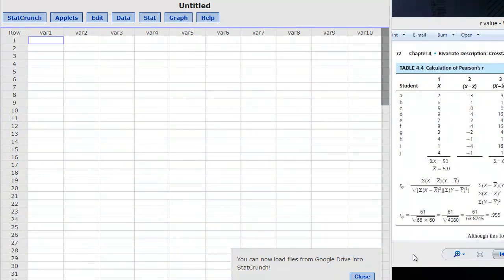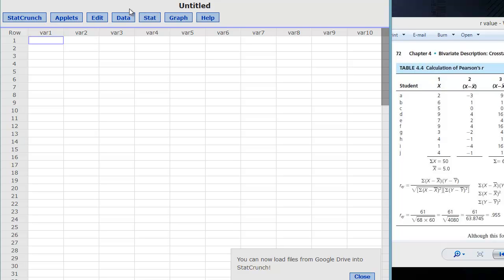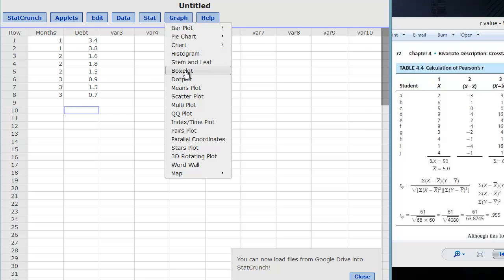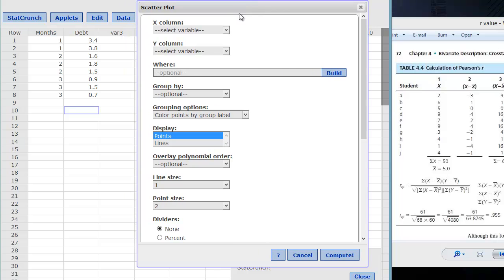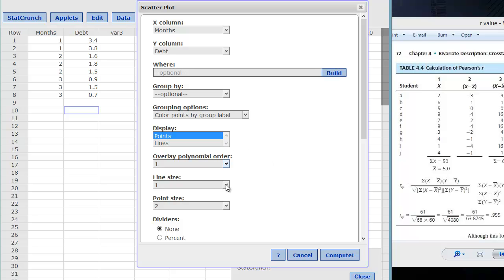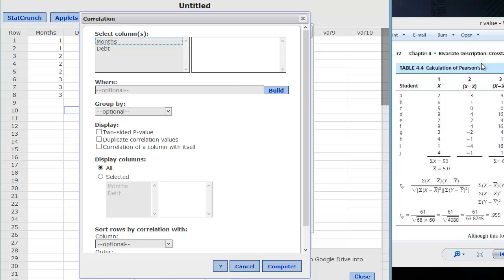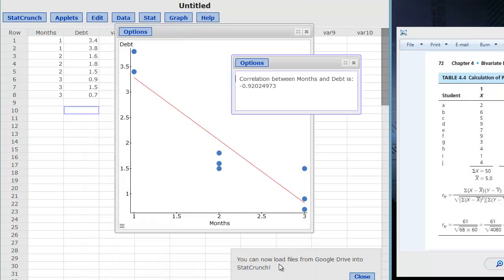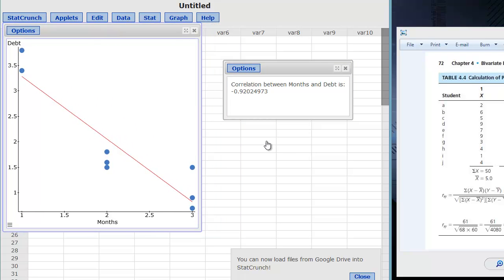Making a Scatterplot and Calculating the r Value in StatCrunch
This video will show you how to use StatCrunch (the non Java version) to make a scatterplot and calculate the r value of two correlated quantitative variables using sample data.